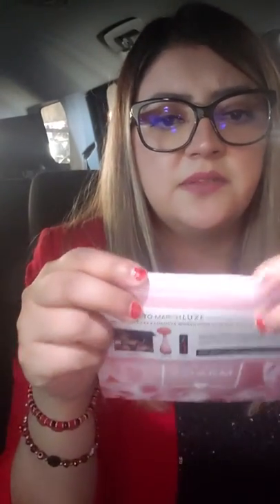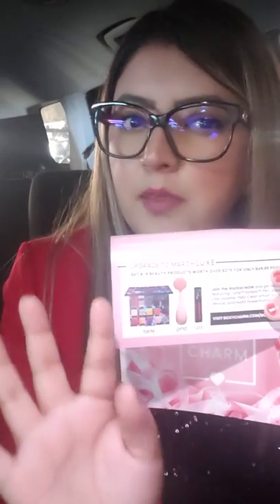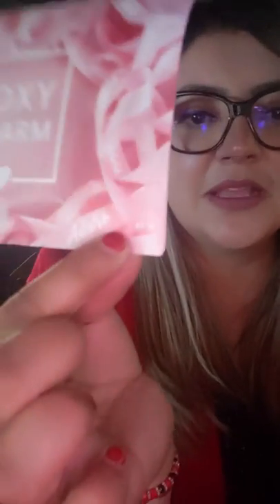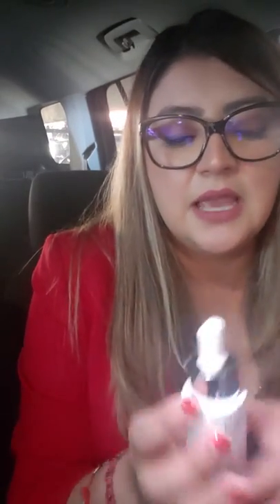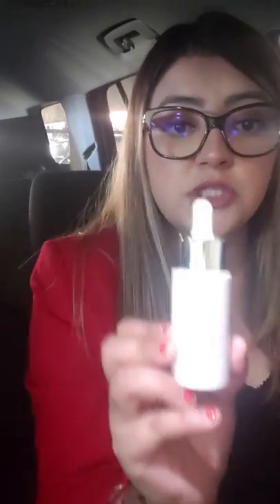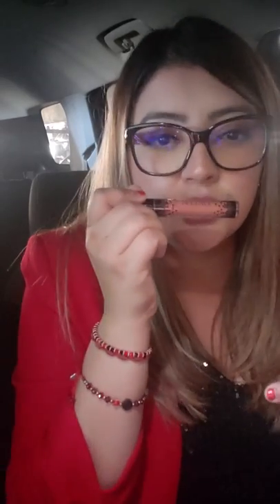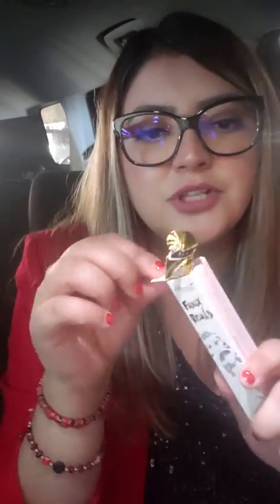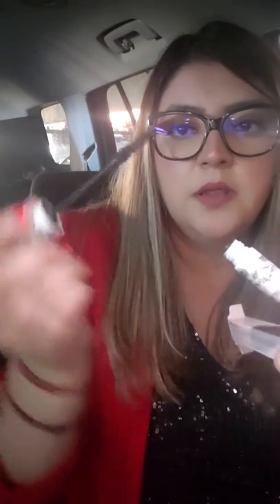February 2020 Boxycharm base box Unboxing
These are the items that I recieved in my box. My box variation was ❤47

1. Kate Somerville serum MSRP- $98.00
2. Alamar Cosmetics complexion brush trio
MSRP- $36.00
3. Ciate London- everyday vacay coconut setting powder $ 22.00
4. Pretty Vulgar  faux reals extreme volume mascara MSRP- $23.00
5. Qveen matte Liquid lip Satin
MSRP- $17.00

Box total = $196.00